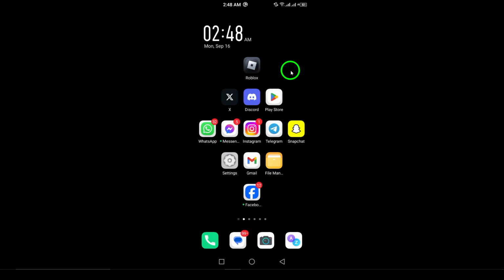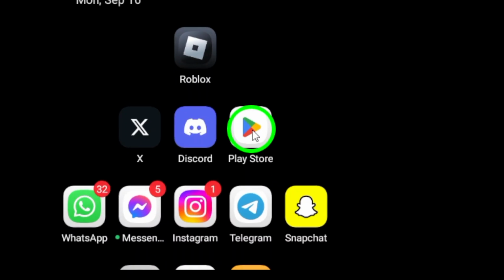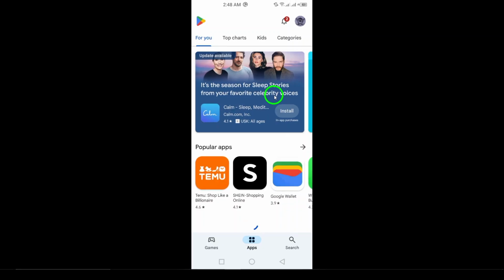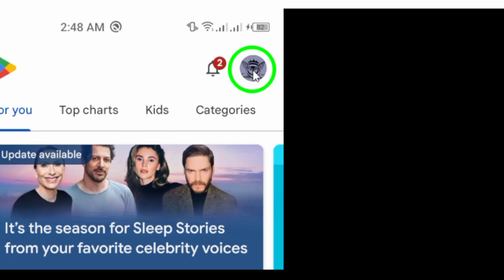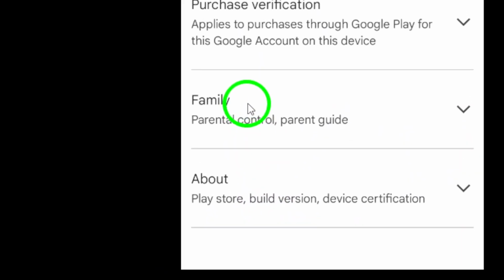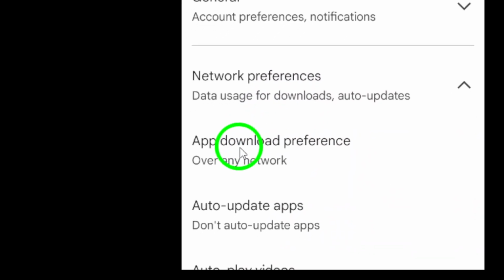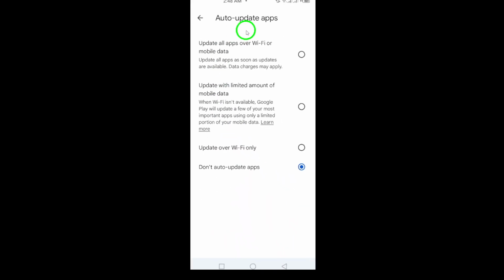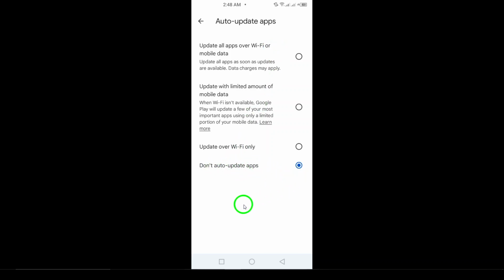How to Disable Update Discord Automatically (Updated)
Learn how to disable automatic updates for Discord on your Android device with our step-by-step guide. This updated tutorial will walk you through each necessary step to ensure you have control over when Discord updates.

1. Open the Google Play Store
2. Access Settings
3. Network Preferences
4. Select "Don't auto-update apps"

Take these simple steps today and manage your app updates like a pro

Chapters:
00:00 Intro
00:12 Soultion
01:05 Outro